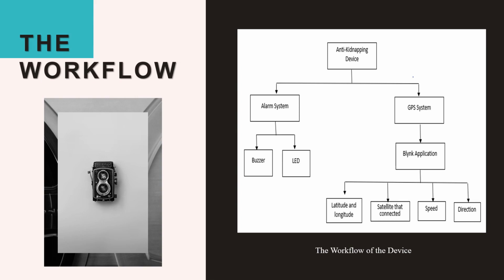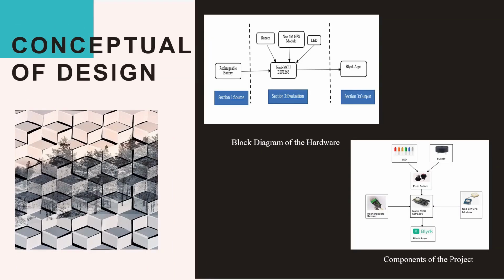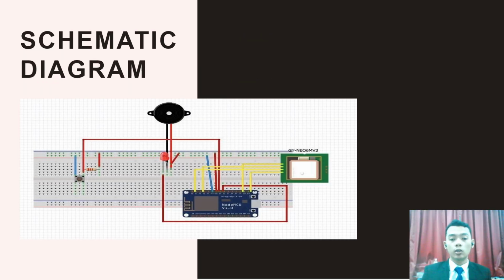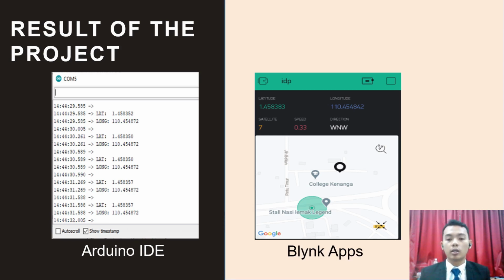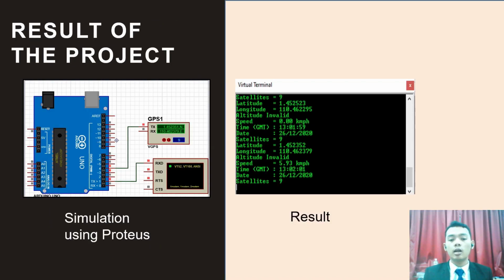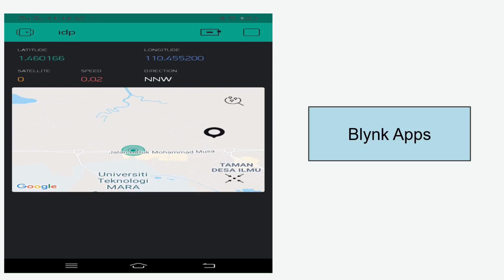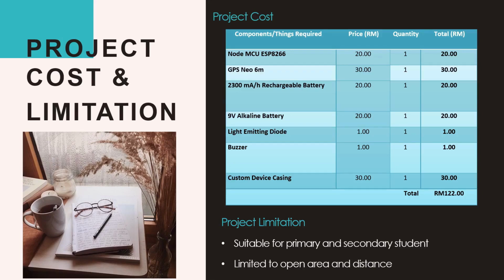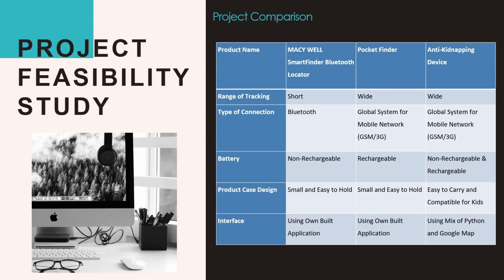Integrated Design Project Group 22